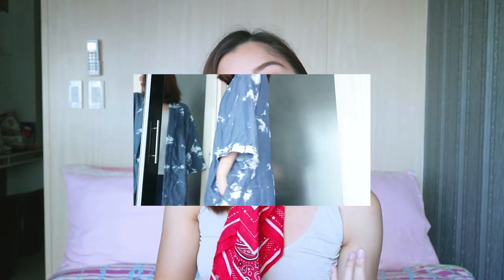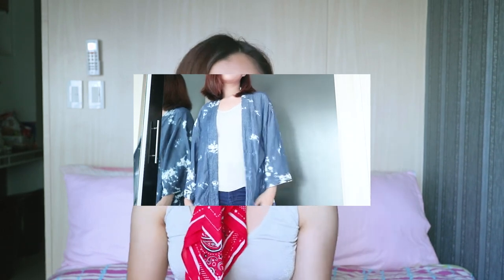August 2017 Shopping Haul | H&M, Uniqlo and more! | Nicole Tiro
Hey guys! It's Nicole here.

So I finally filmed another "NicHaul"! A July haul was filmed but that file got corrupted :(